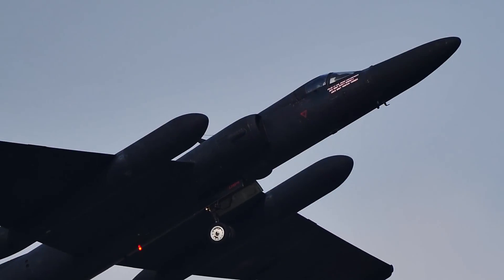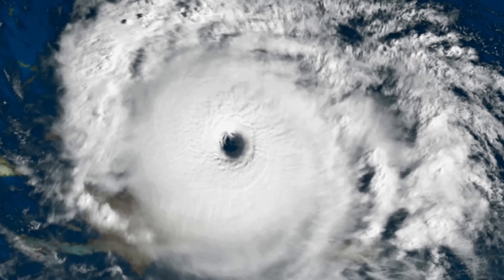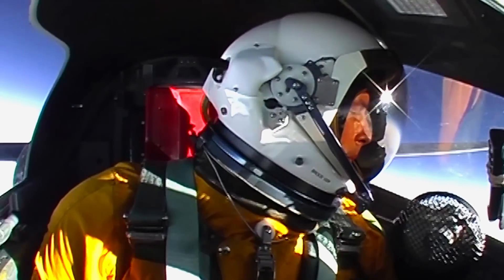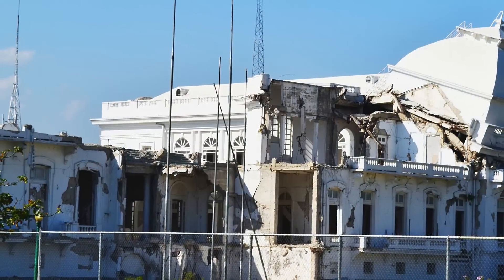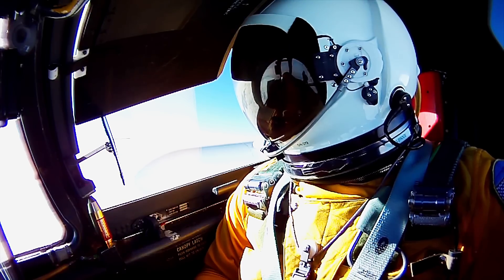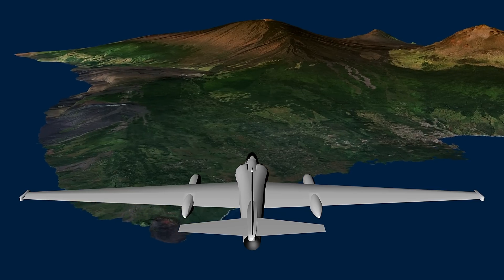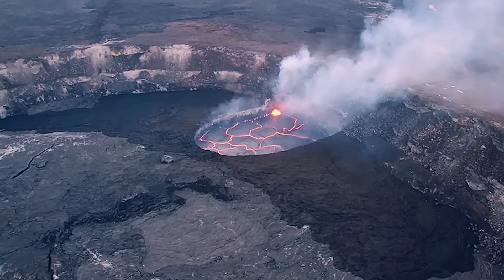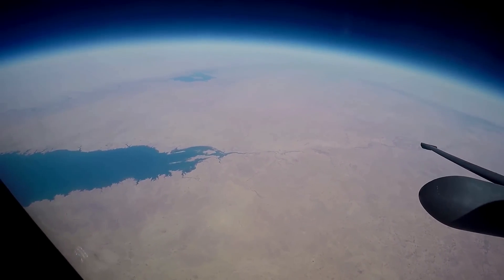U2 Viewfinder at 70,000 Feet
The U-2 spy plane carries such an effective camera that pilots believe it can read a newspaper’s headlines from the air. Even 60 years after its first flight, the aircraft still carries a giant wet-film camera with nearly two-miles of film.

This picture shows the cockpit viewfinder in an ER-2 plane, operated by NASA. The airplane, a version of the U-2 used for scientific research, was capable of looking at a controlled fire burning near Flagstaff, Arizona, from nearly 70,000 feet. Such a powerful camera has not only come handy for military missions. It has also been useful for researching climate change and flying over hurricanes...